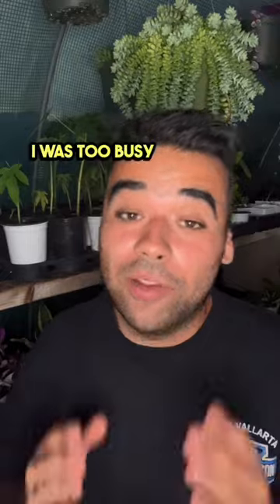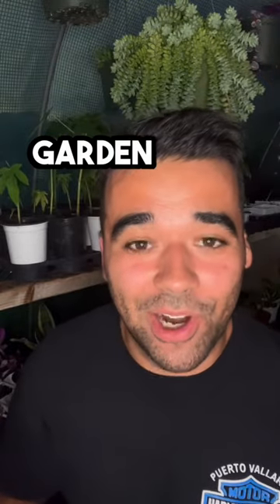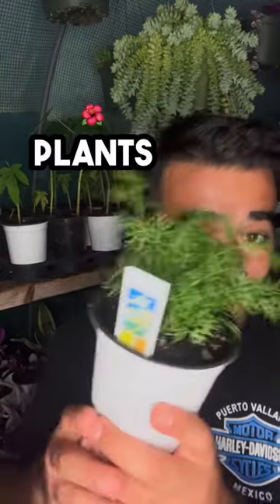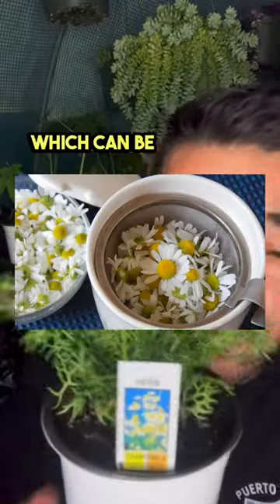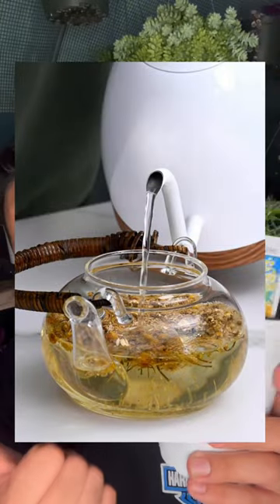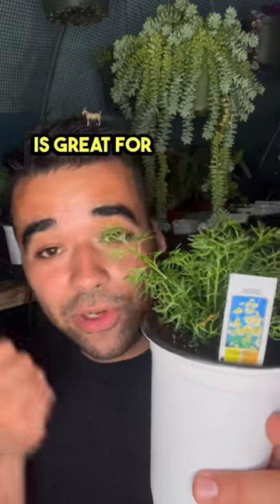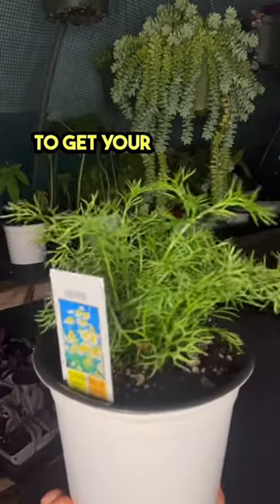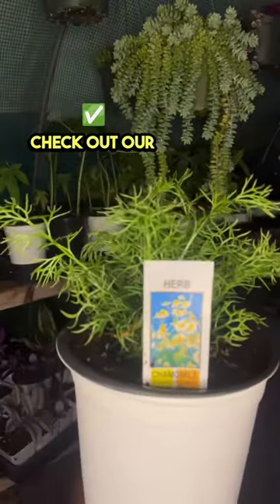How to grow, harvest, & use chamomile plants and herbs? How to make chamomile tea from fresh flowers